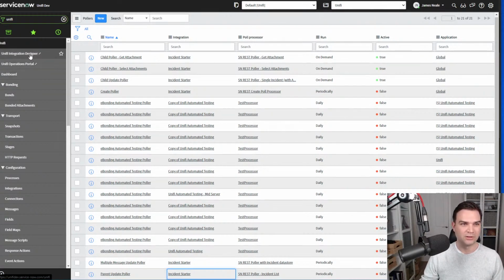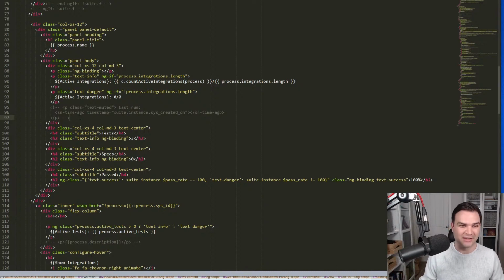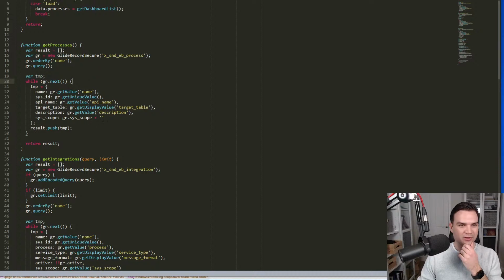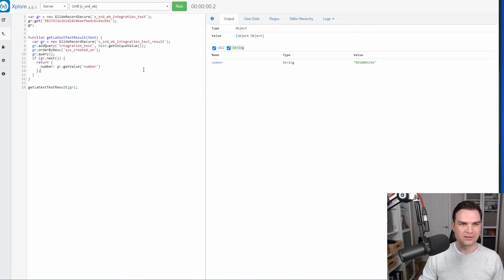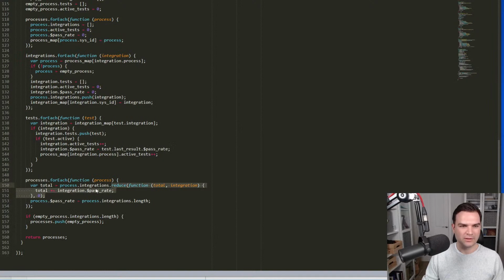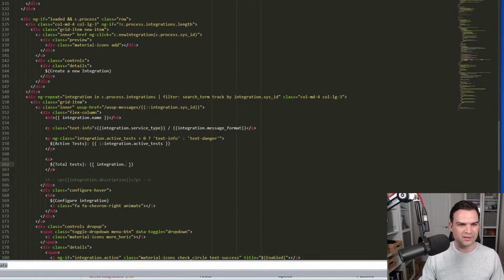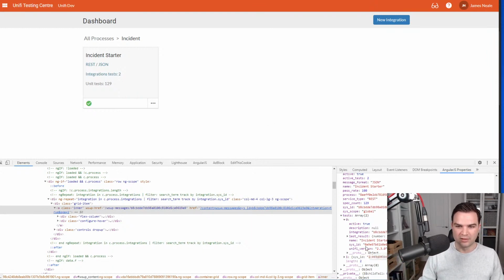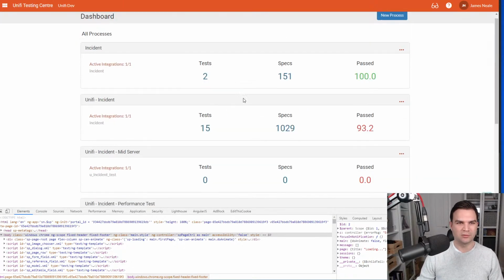Live Portal Building in ServiceNow Service Portal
In this live stream I'm working on a new testing portal for the ShareLogic integration app, Unifi.